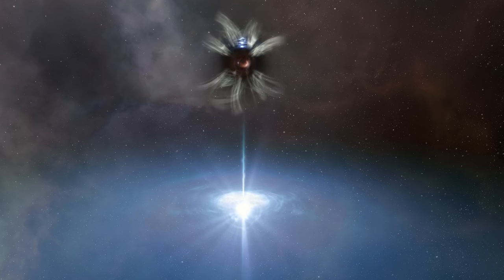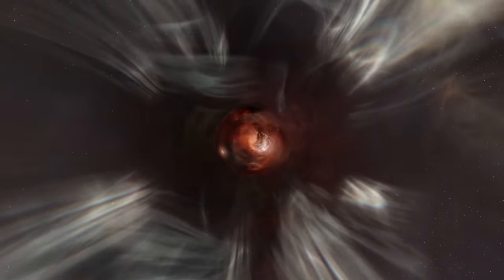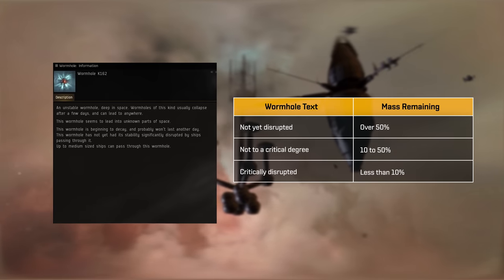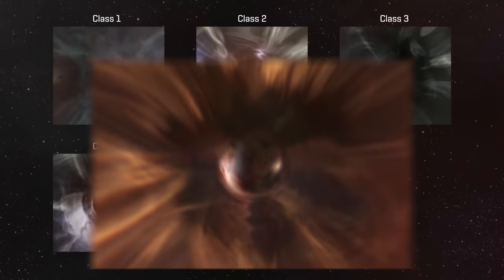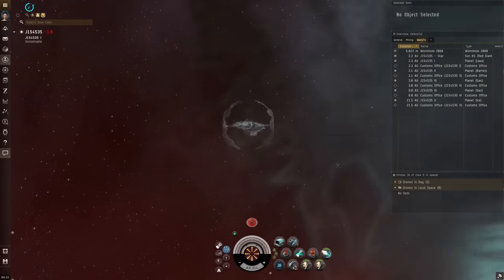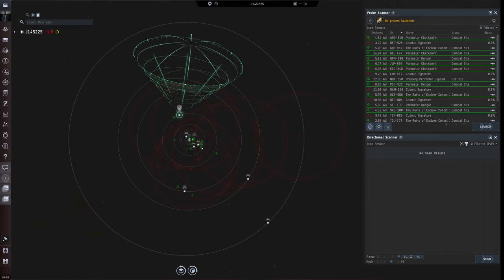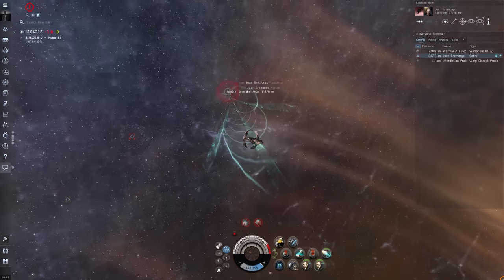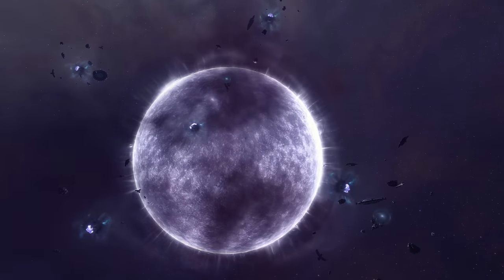EVE Online | Academy - Wormhole Basics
Welcome to the Academy, Capsuleers. This beginner tutorial will guide you through how to get started with wormhole exploration in EVE Online.

Wormholes are a very different kind of Cosmic Signature that you could scan down in any system. Such a wormhole might lead to anywhere else in the universe including High, Low, and Null Security space - you only need to jump through to find out where it goes. Some wormholes will even lead outside the known universe to wormhole space, a loose collection of hostile systems organized into six classes of increasing difficulty from Class 1 to Class 6 (C1-C6). These systems may be home to the extremely dangerous Sleepers, but they can be extremely lucrative for a Capsuleer willing to brave the darkness.